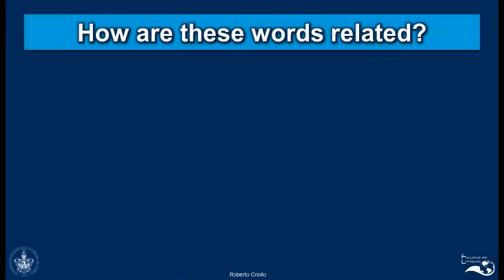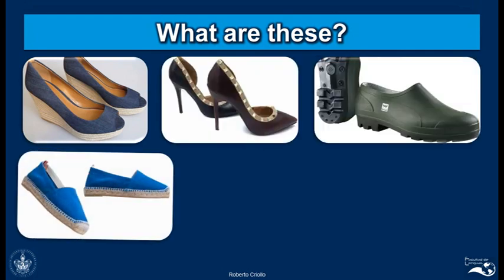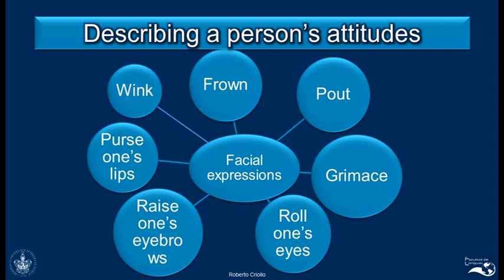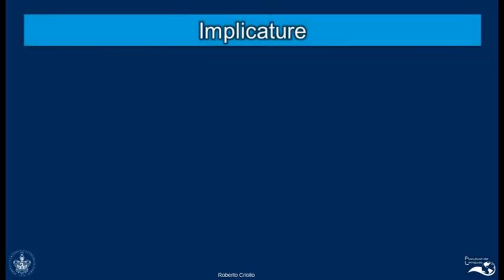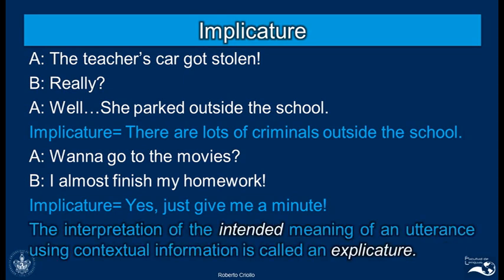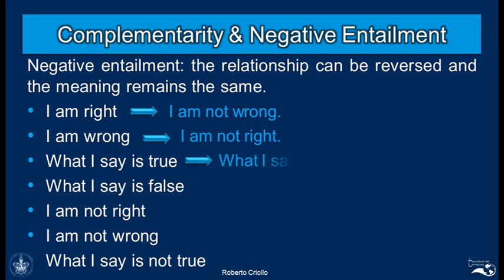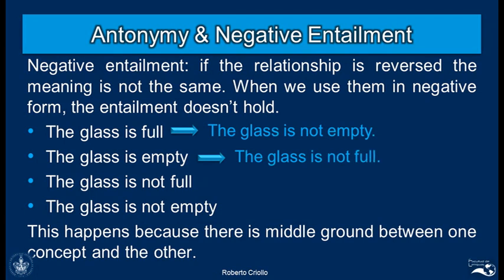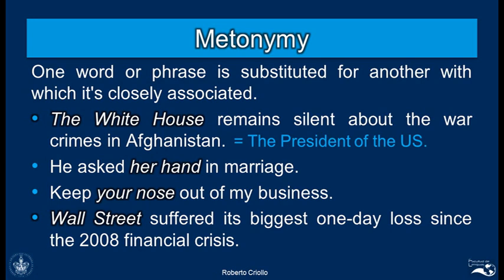Lexical Semantics & Sense Relations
This lesson focuses on synonymy, hyponymy, metonymy and different kinds of opositeness between words.